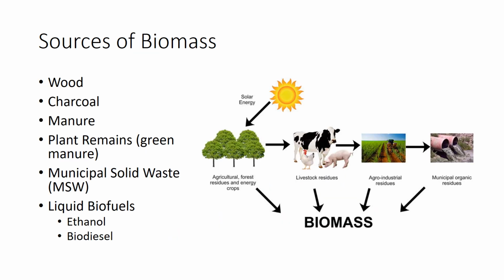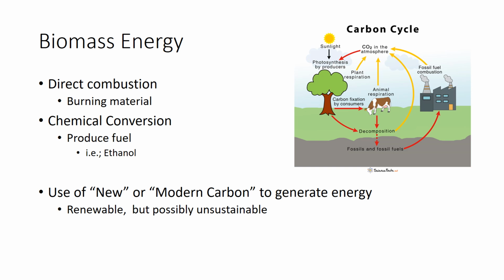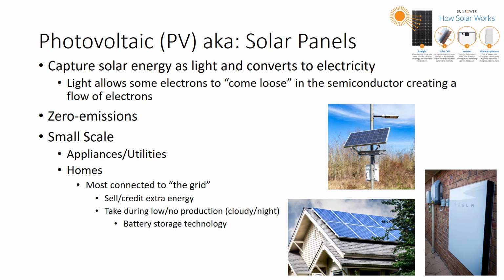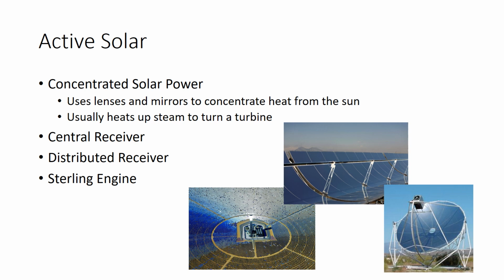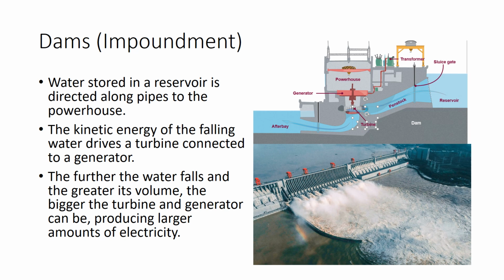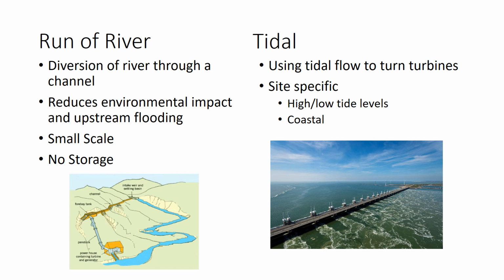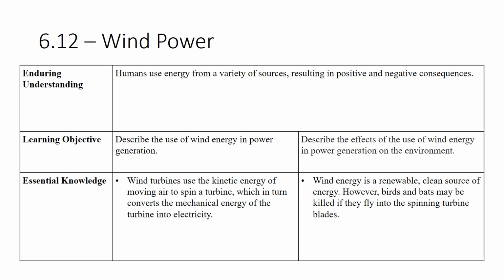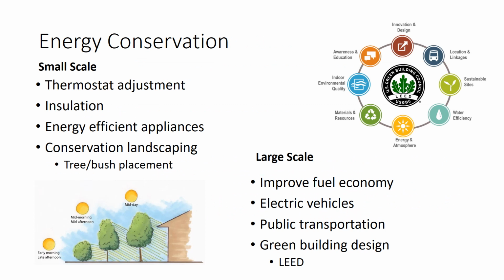Energy Resources & Consumption (Part 3 - Renwables)